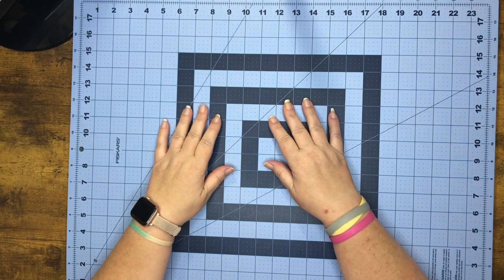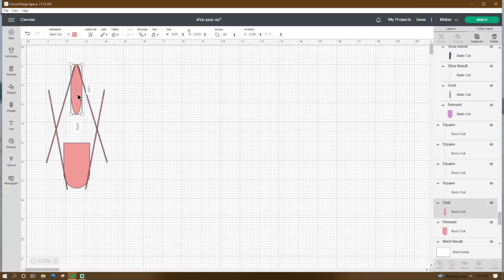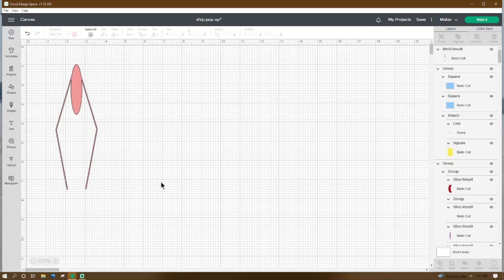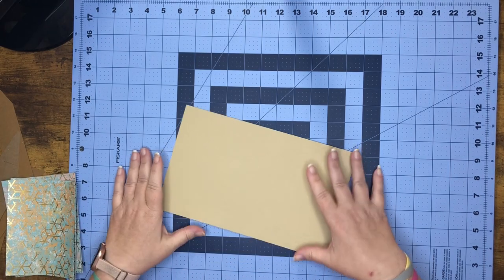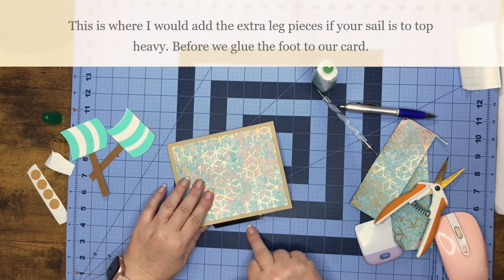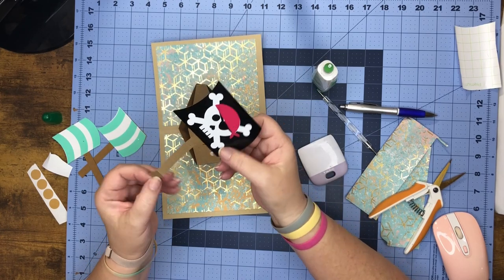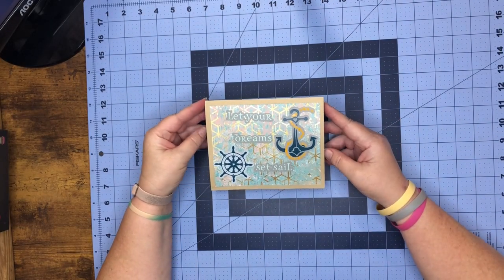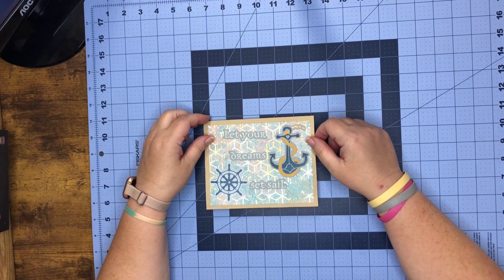Pop Up Card -Ship Pop Up Card - Cricut - DIY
What's Popping and Dropping this week is a Ship POP UP CARD. So pull up a chair at the craft table and we will work step by step to create this card in design space. Come on in and let's get crafty.

Stampin UP
TEXTURE CHIC 12" X 12" (30.5 X 30.5 CM) SPECIALTY DESIGNER SERIES PAPER

Ungroup File
Select all pieces then align center
Inches  Change To - 10.5 X 6.5
Centimeters Change To- 26.67  X  16.51
Don't forget to change your lines to score lines.